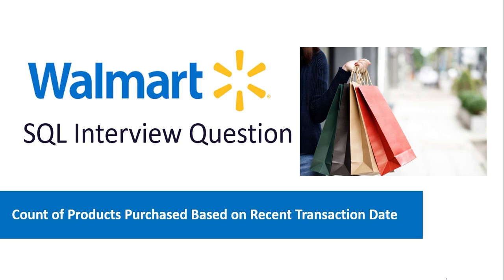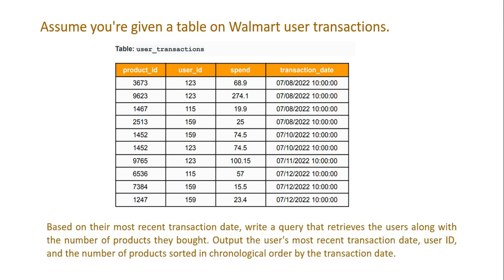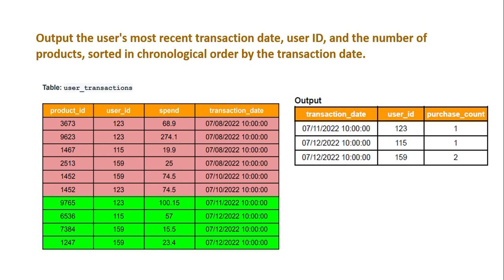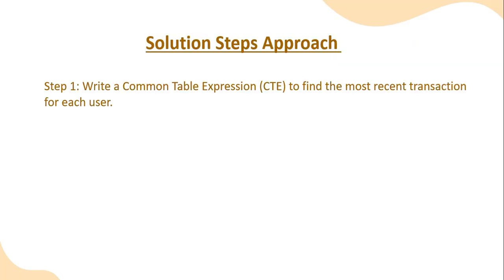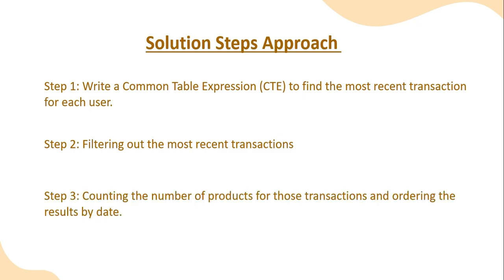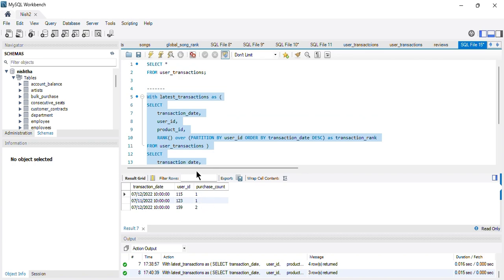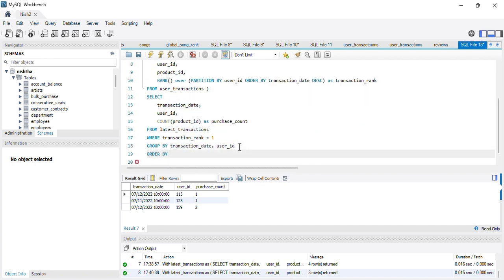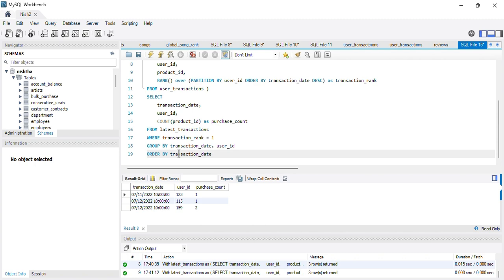Walmart SQL Interview Question | SQL Window Functions | Advanced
In this video, we walk through a SQL query to retrieve Walmart users' most recent transaction date, user ID, and the total number of products they purchased. Learn how to efficiently sort data in chronological order and calculate product counts based on user transactions.

Table: user_transactions
CREATE TABLE transactions (
    product_id INT,
    user_id INT,
    spend DECIMAL(10, 2),
    transaction_date DATETIME

INSERT INTO transactions (product_id, user_id, spend, transaction_date)
VALUES